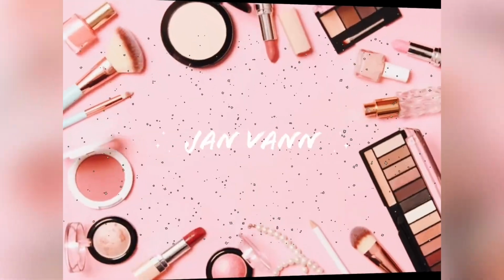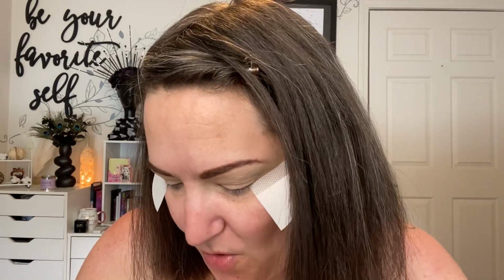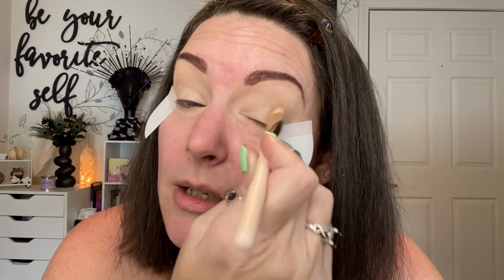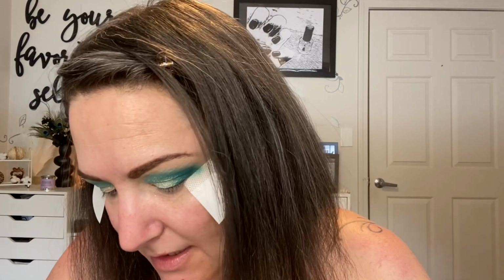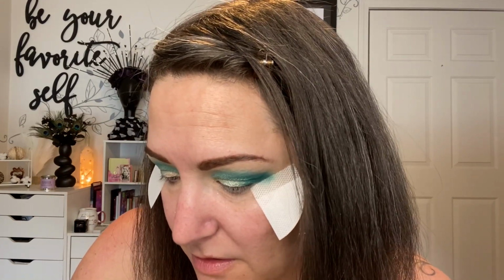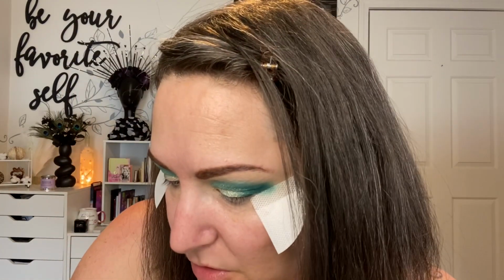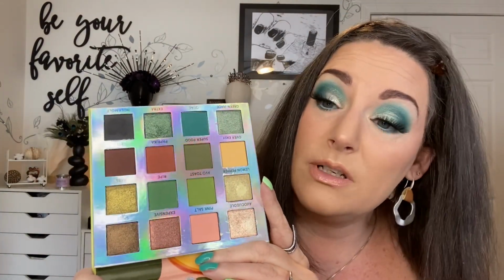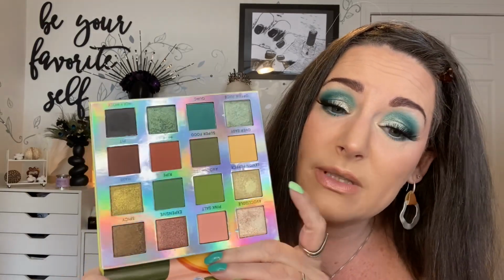TBT Episode 58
Today’s video is Episode 58 in the Throw Back Thursday series I’m doing using old makeup. I hope this encourages you to bust of something older in your makeup stash. I appreciate you 😘

I created a public playlist that you can add your Nomad videos to. if you want to add your own videos to this community playlist